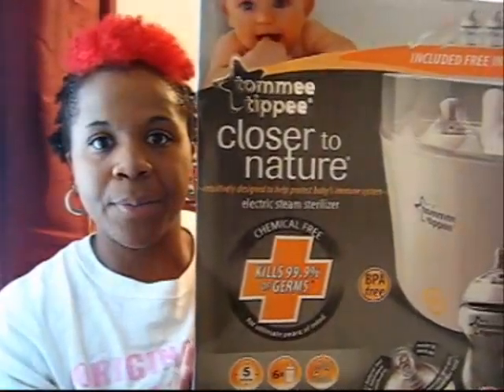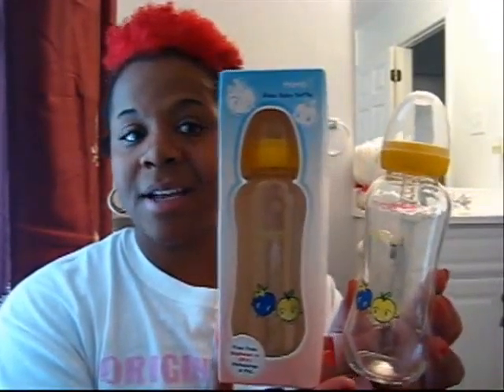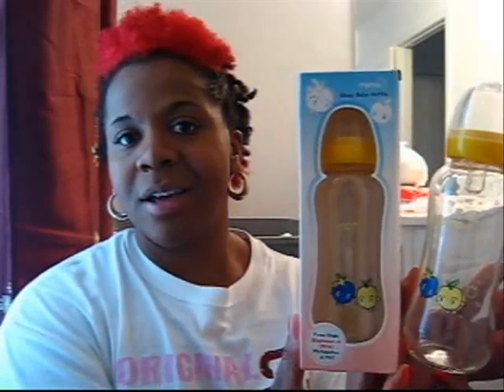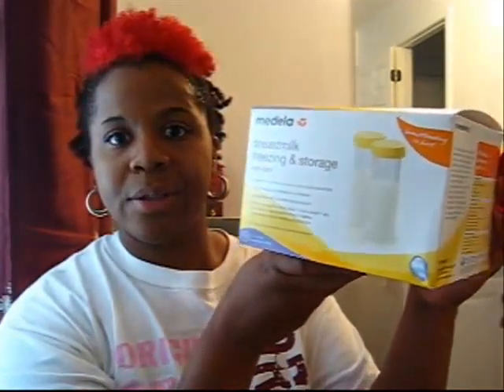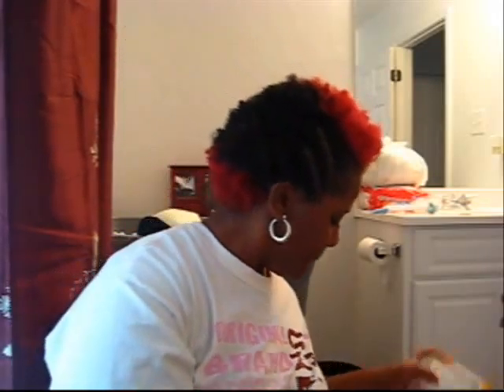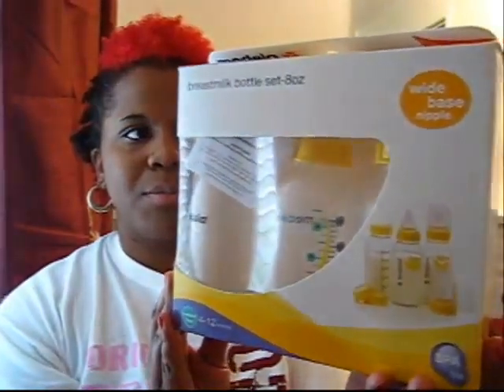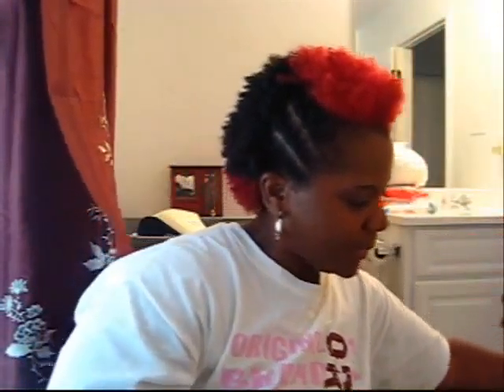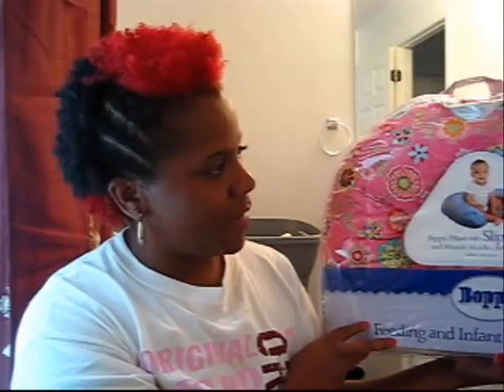My BFP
This is my (B)reast  (F)eeding (P)ackage. National data show that only 45% of African-American women reported ever breastfeeding compared to 66 and 68% of Hispanic and white women, respectively.